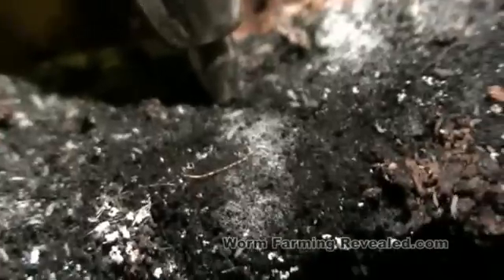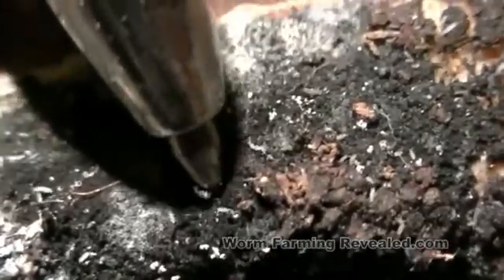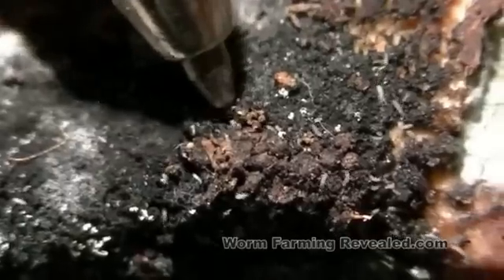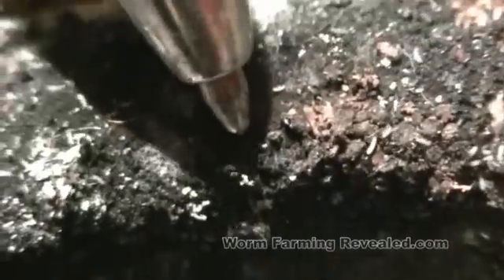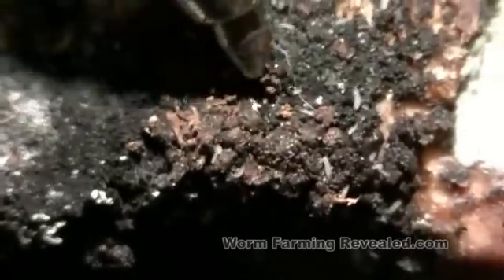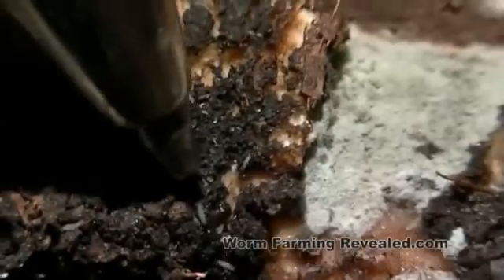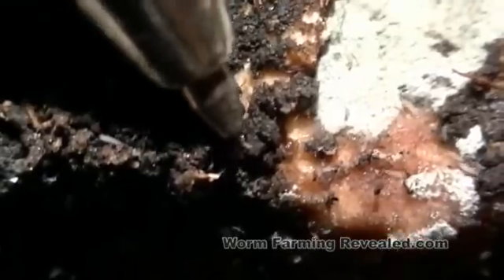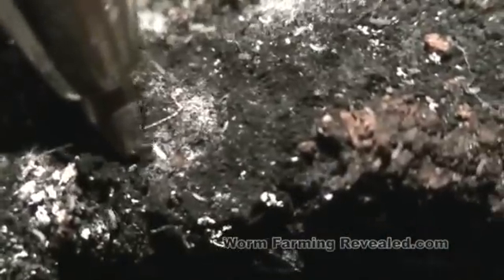Springtails In The Worm Bin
What are those white bugs in the worm bin?
Springtails are a very common insect inside a worm bin or compost pile. They can be found in other places such as under a rock or log and anywhere there is dead organic vegetation.

Springtails like the inside of worm bins or compost piles because it's very moist. This is their preferred environment and sometimes the wetter the better. Springtails are no threat to worms and help to play a role in breaking down organic matter for plant food.

If you want to get rid of springtails then click the link above. We have a lot of free information to help you.